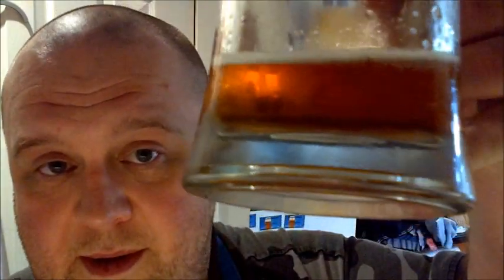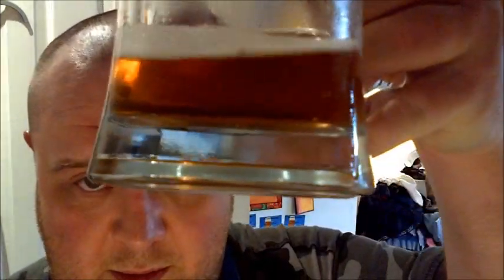Home Brew Wednesday - To airlock or not to airlock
Just did the mulled cider part 1 video, shootin the shit for HBW